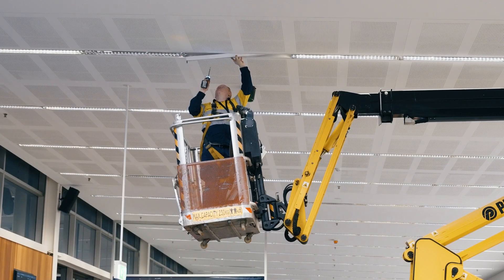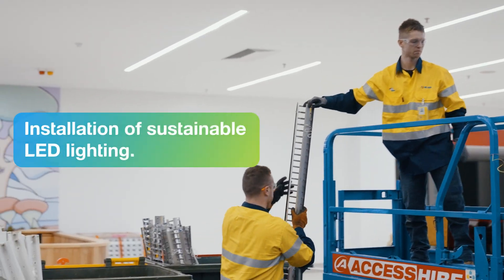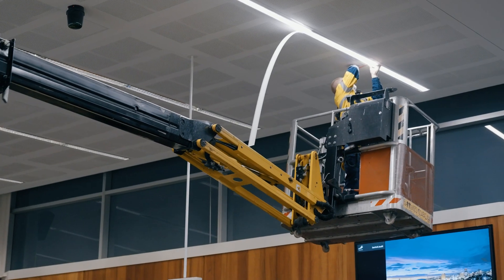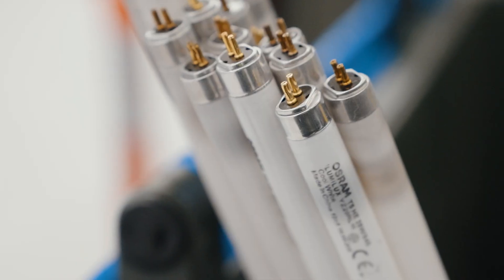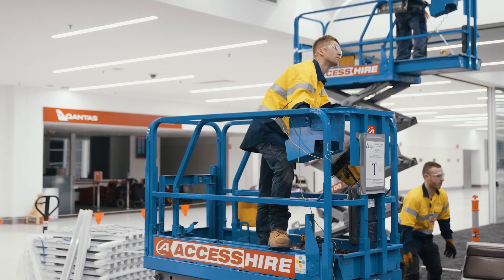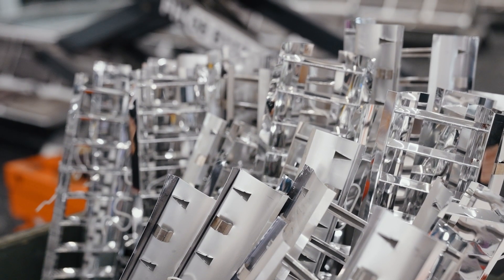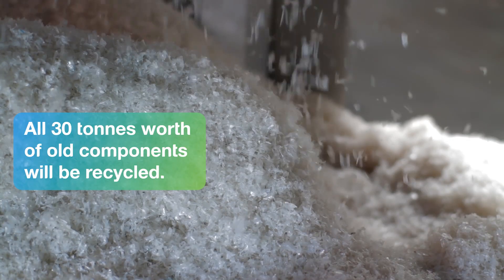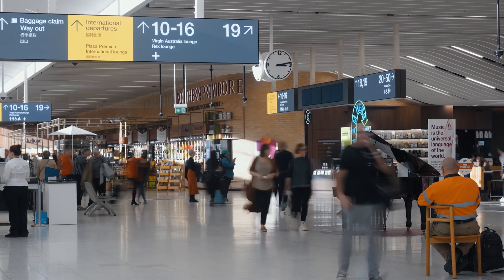Adelaide Airport LED Lighting Upgrade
In today's world, small changes in our everyday choices can make significant impacts on our environment.

At Adelaide Airport, sustainability is at the heart of what we do. That’s why we’re replacing incandescent lighting throughout the terminal and car park with sustainable LEDs. An important step on our path to decarbonisation.

Modelling indicates abatement of 500 tonnes of carbon and in a positive move to the circular economy 30 tonnes of recyclable materials have been recovered from old lights and fittings.

This is just one stride in Adelaide Airport’s greater vision for a sustainable future.